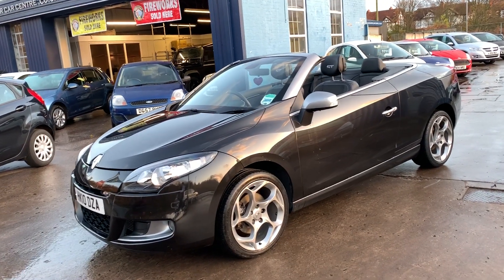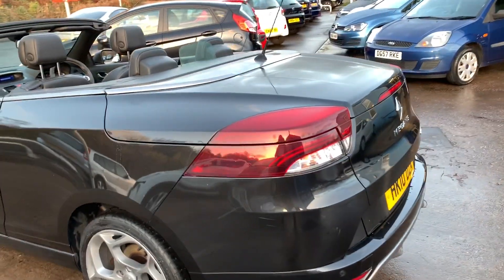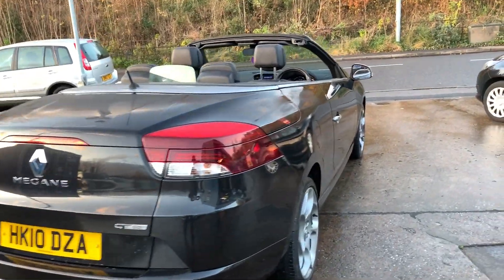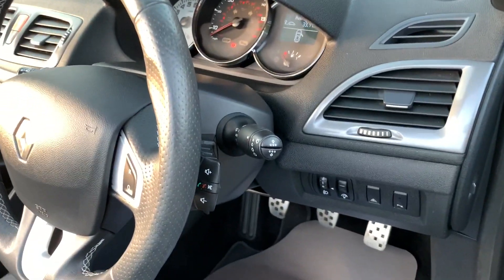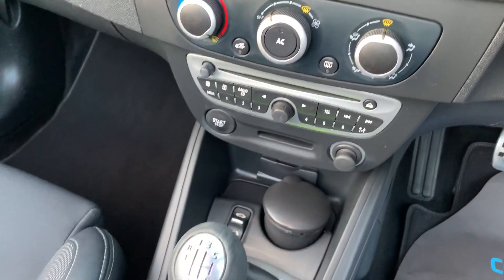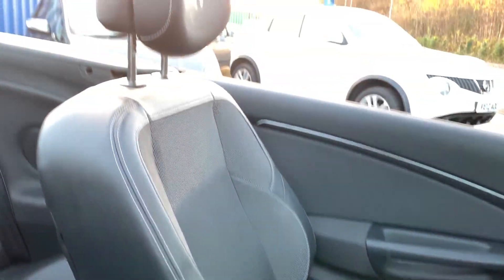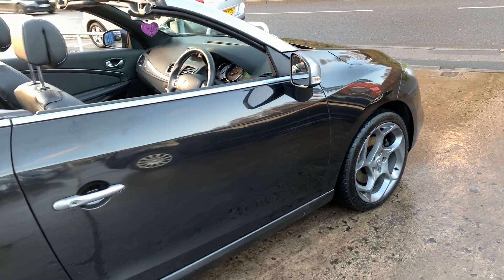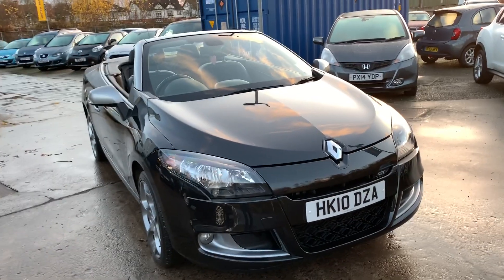RENAULT MEGANE HK10DZA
Renault megane